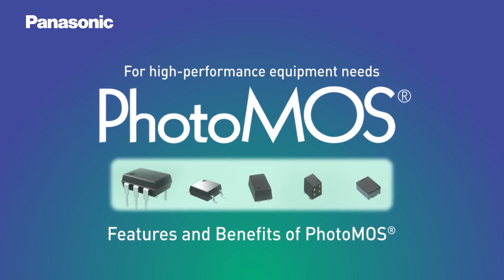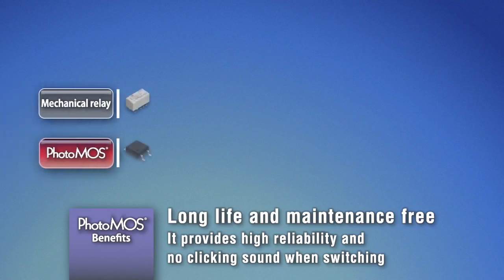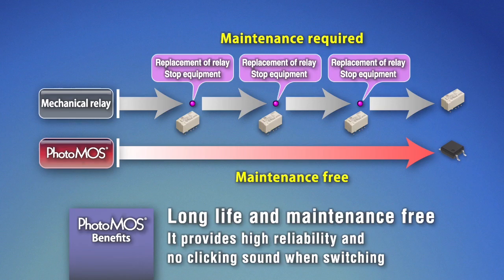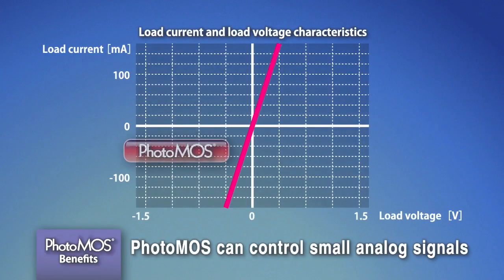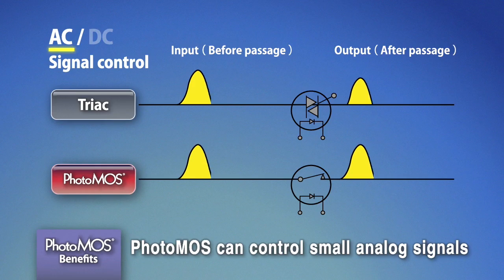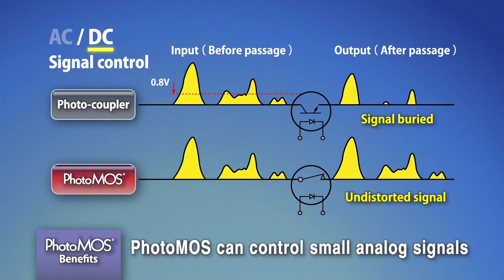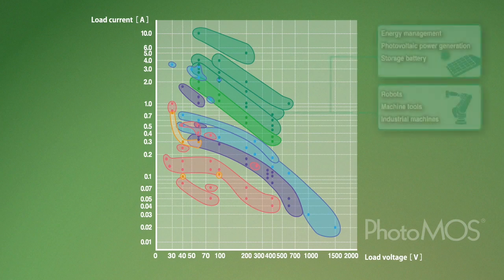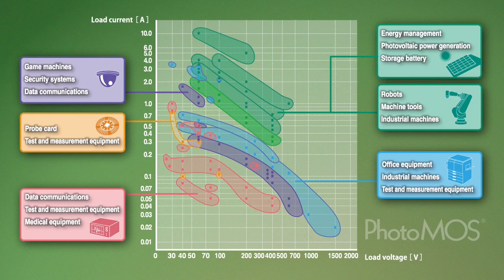Panasonic's PhotoMOS Relays: Features and Benefits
Panasonic's PhotoMOS Relays are MOSFET enabled Solid State Relays featuring low off-state leakage current and stable on-resistance over the component lifetime. Low CxR values, high optical isolation between input and output, and DC and AC / DC load ratings. MOSFET drivers available in SSOP, SOP 4-pin, and DIP 6-pin.